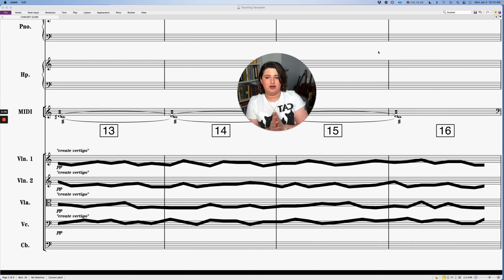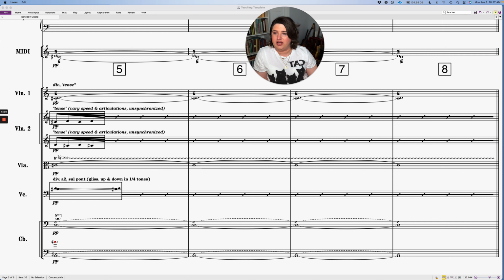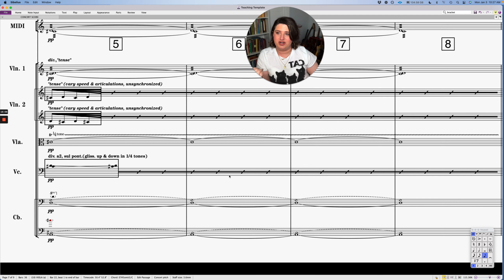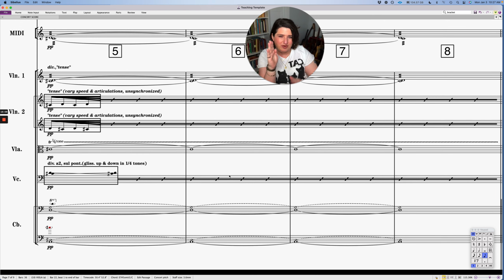Interpreting MIDI as an Orchestrator [When to be literal & when not to be]